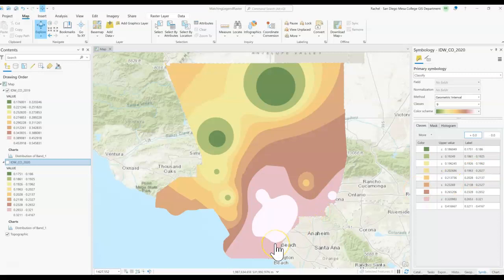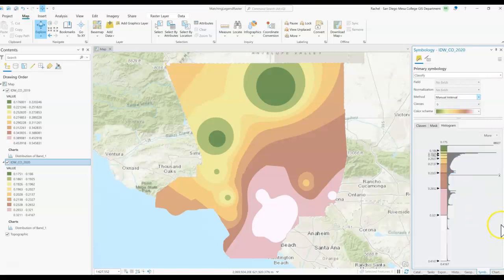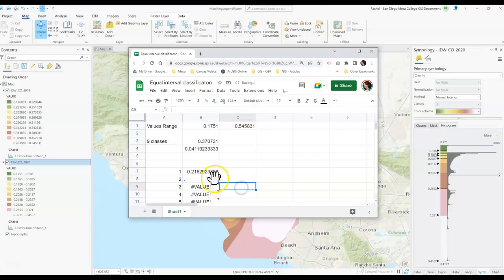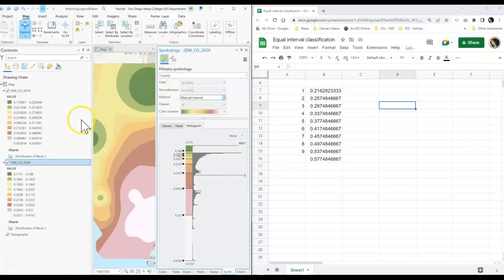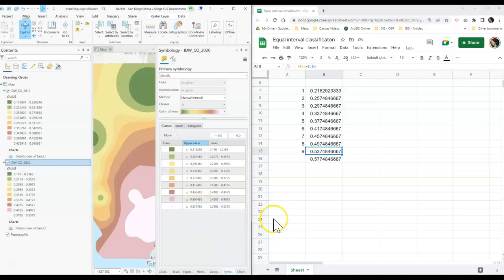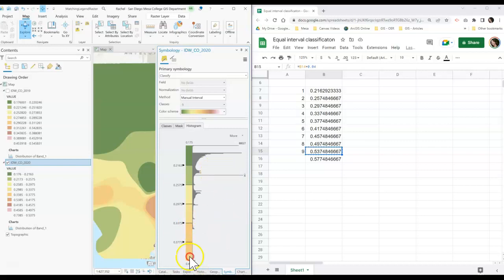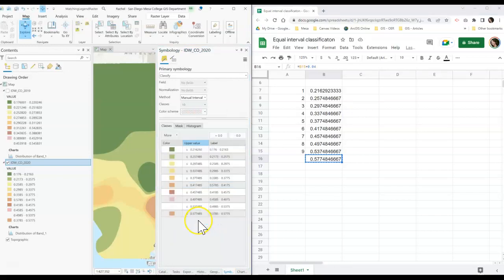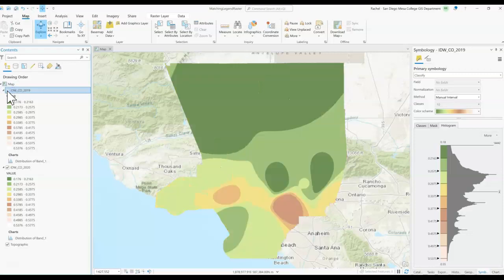GISG112: Saving symbology for raster data